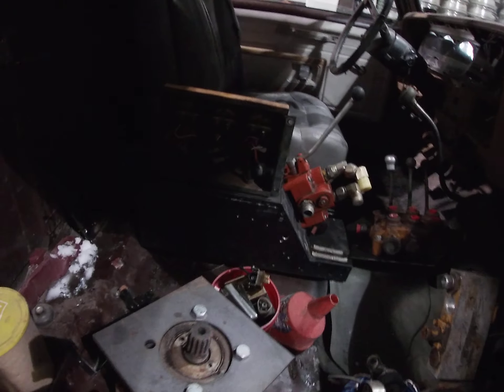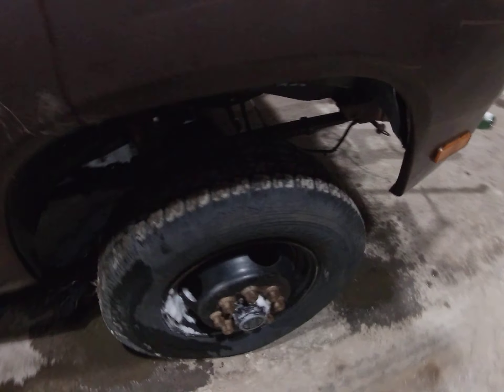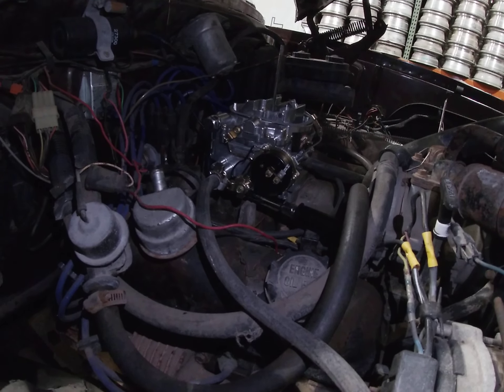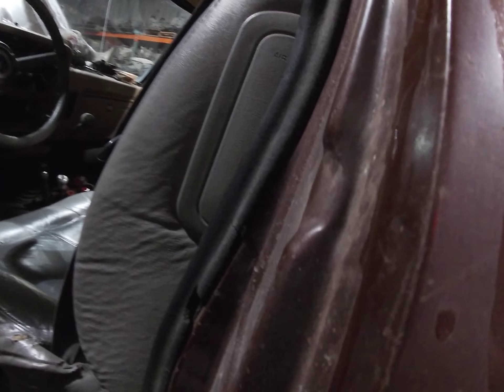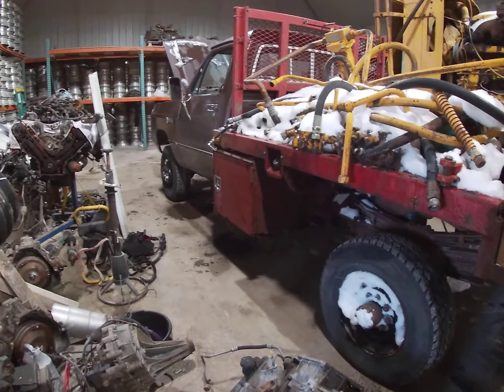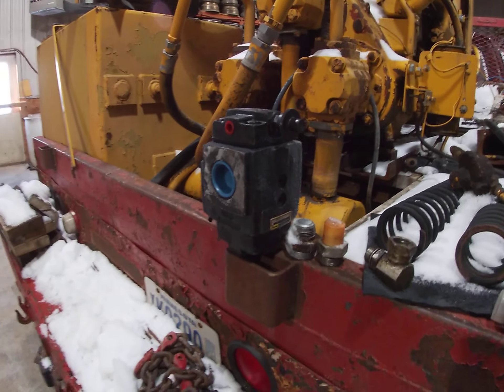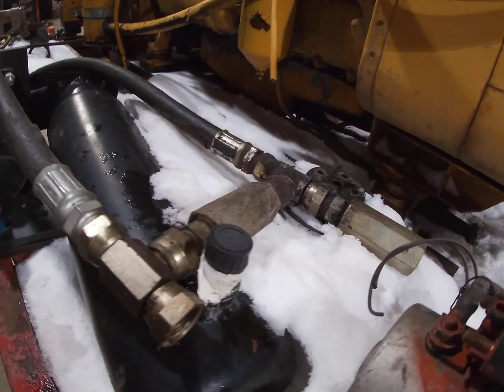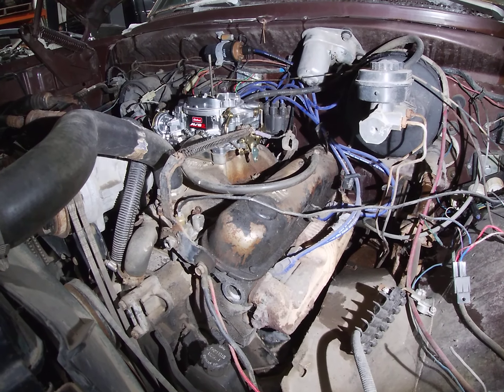Project Blown 83 Dodge 4x4 n a Detroit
Mystery project with 1983 350 Dodge 4x4 and a 4-53 Detroit diesel with 3 hydralic pumps. Follow along to learn the madness